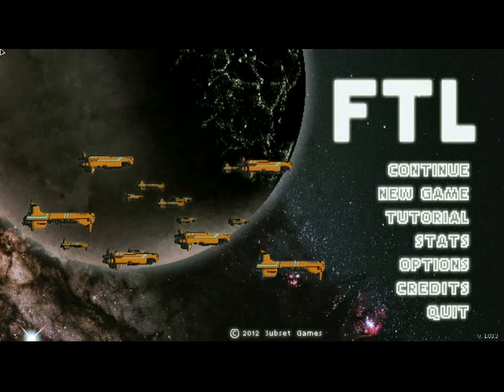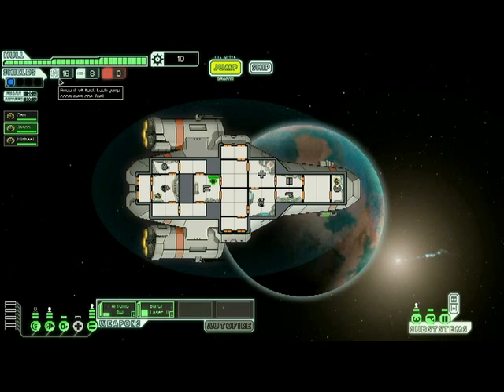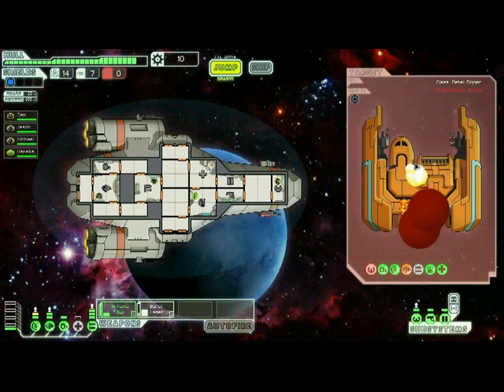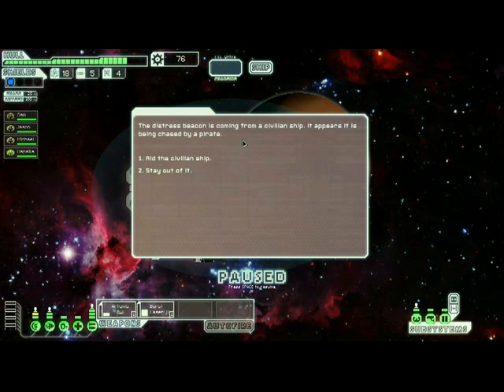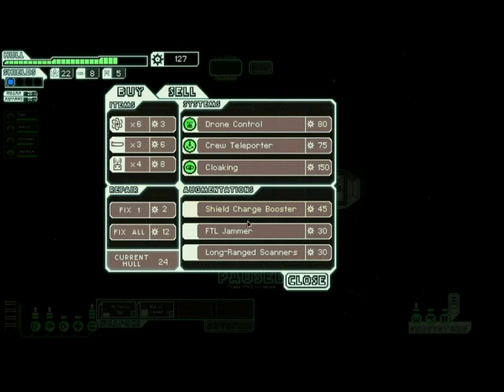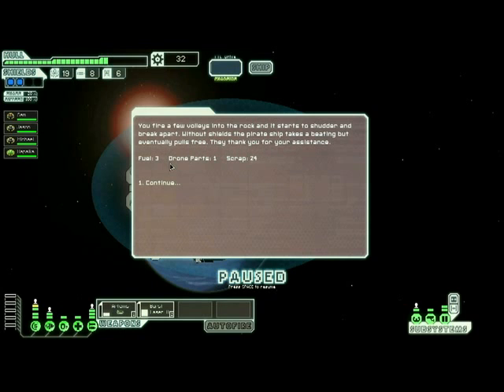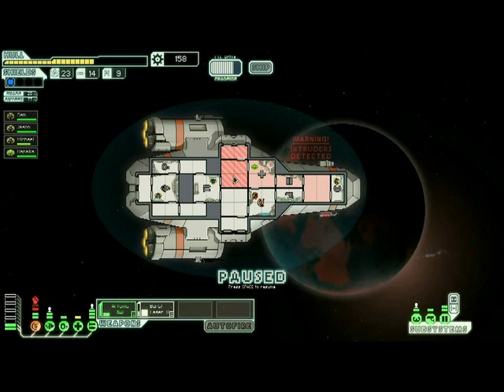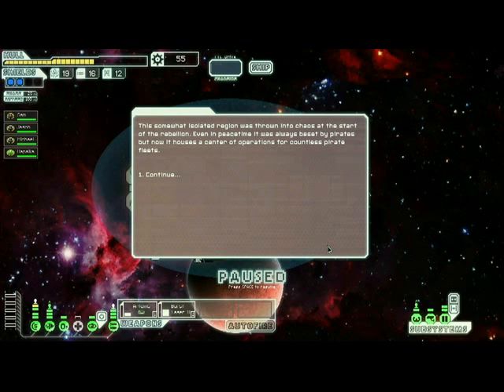Let's Play FTL Kestral Cruiser Type A Part 1 "Maiden Voyage"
Welcome to my plathrough of FTL with the Kestral Type A cruiser.

In our first episode of FTL ever, I give a somewhat lenghty explantion on various aspects of the game while sending out my brave crew into space aboard the RHG Progenitor. Watch as we fight and evade the rebels, pirates and all manners of dangers to reach the remnants of the Federation.